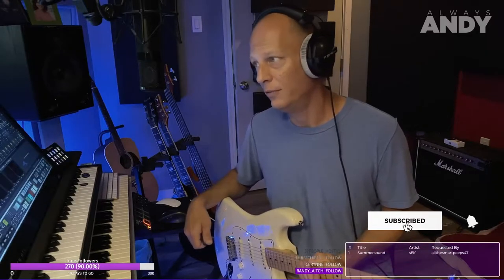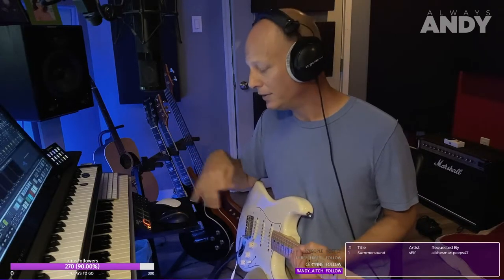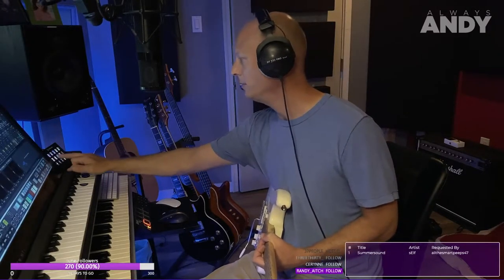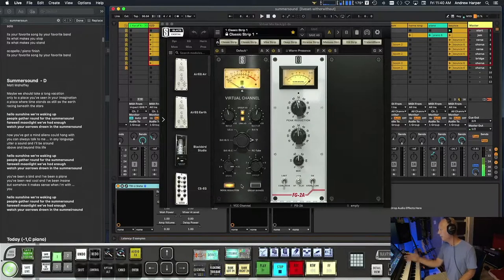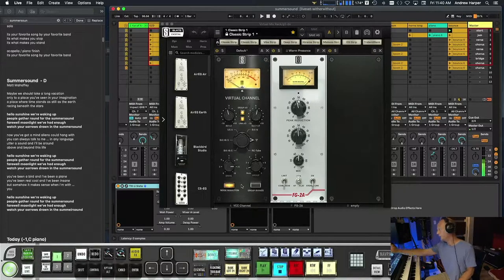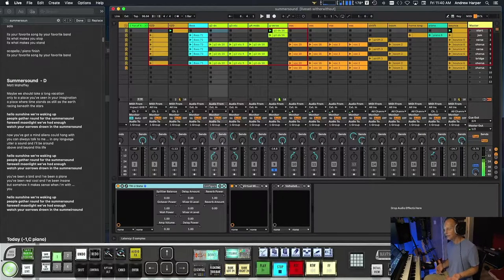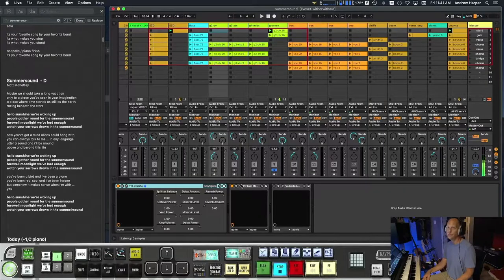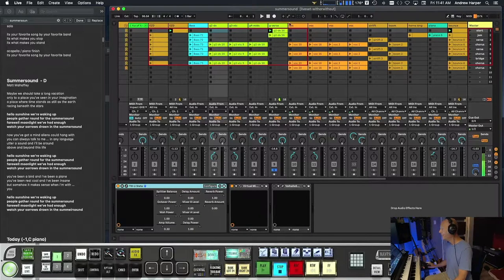Summersound - sElf [COVER] - Produced Loops Performance - Ableton Tutorial - Tiny Mixing Tutorial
Peep this produced loops performance of sElf's Summersound, followed by the breakdown.

New content on the reg.